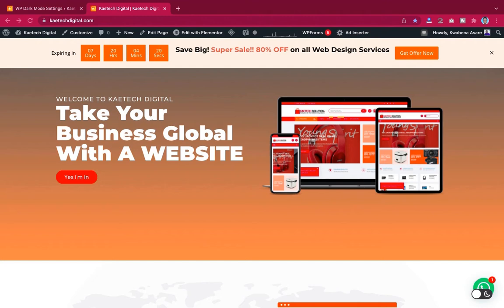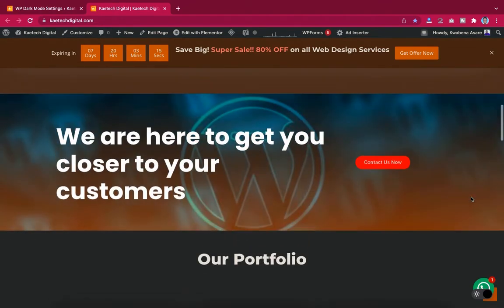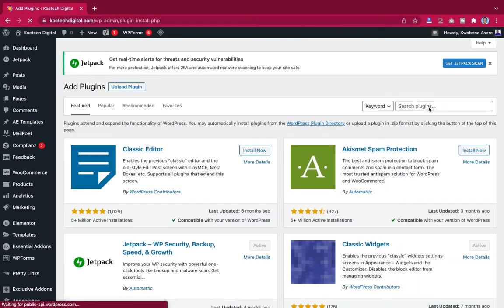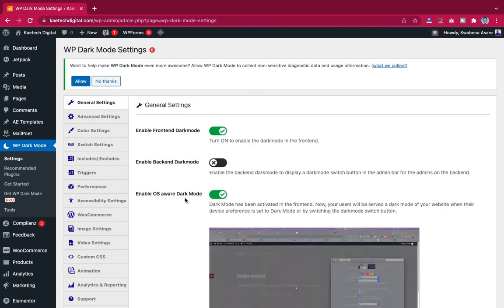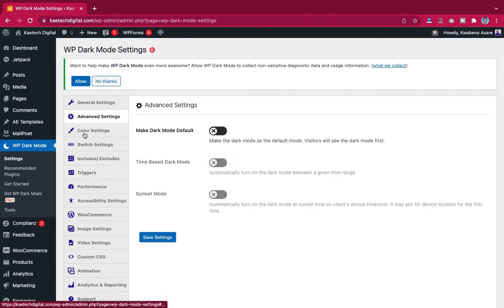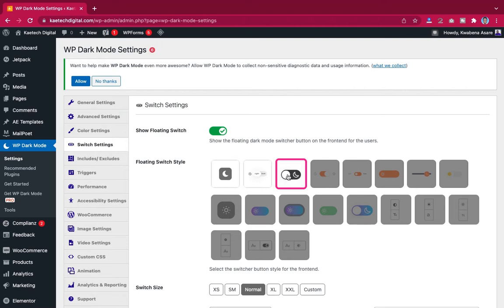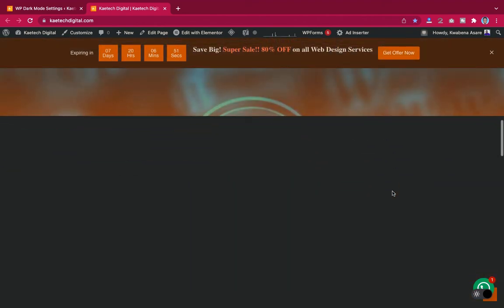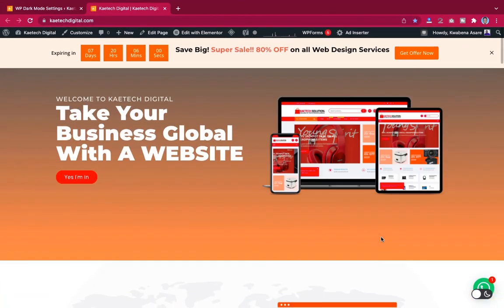How to make any WordPress website dark mode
In this video, I will show you how you can turn your WordPress website into dark mode. You will be able to add a dark mode toggle button on the frontend of your website for visitors to toggle between normal mode and dark mode.